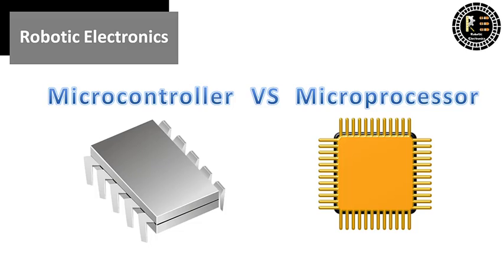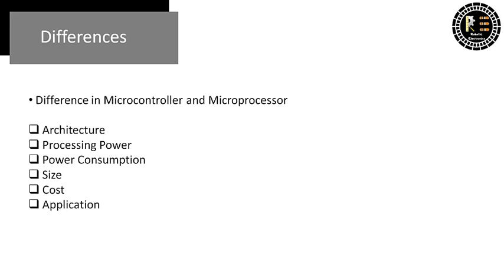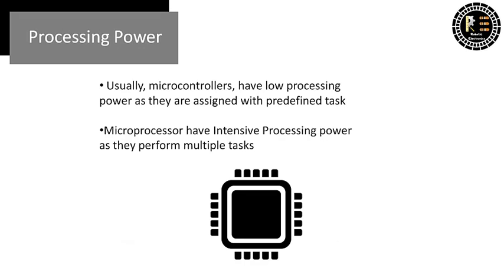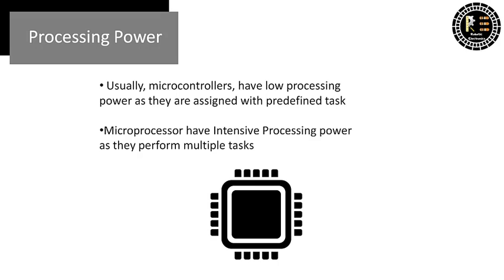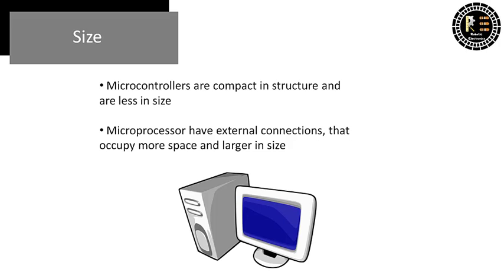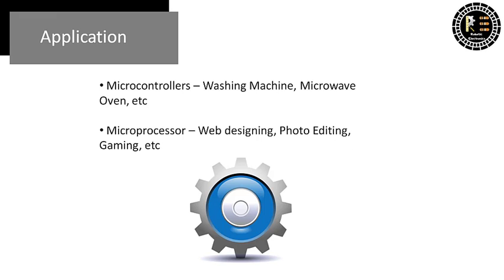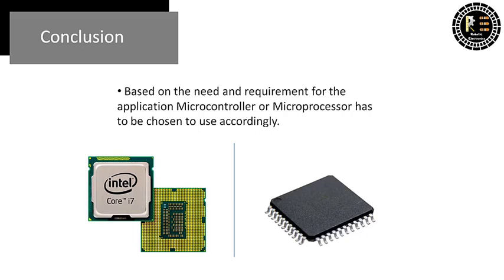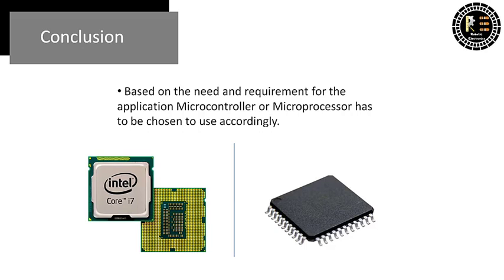Microcontroller vs Microprocessor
Hello tech geeks!!!
Here we are with the video that clears all your confusions regarding microcontroller and microprocessor, how they are differ and in what way they are similar.